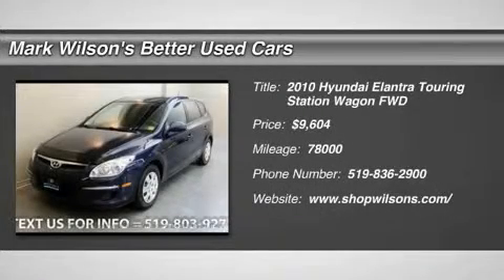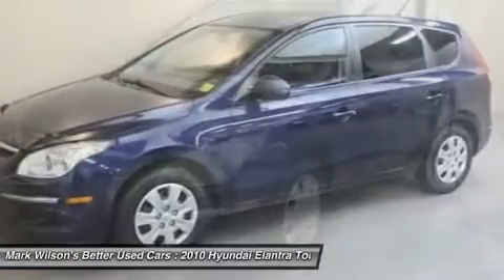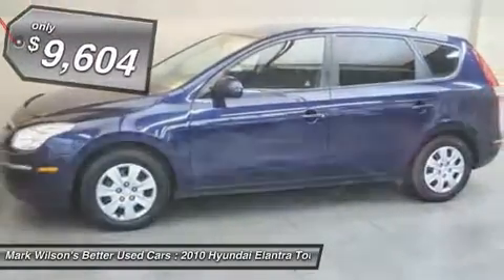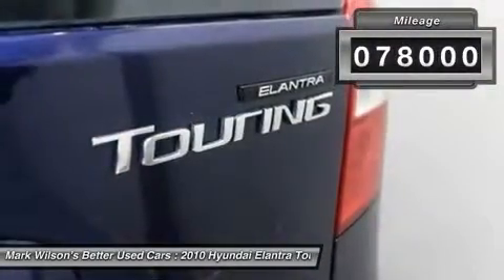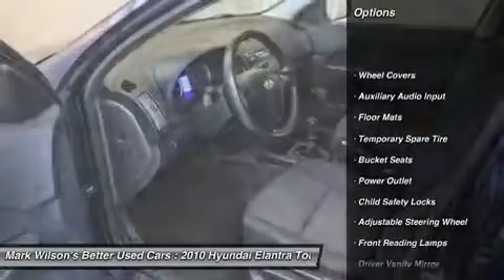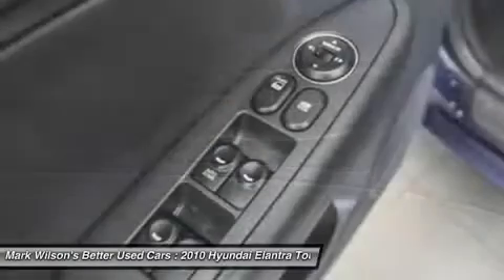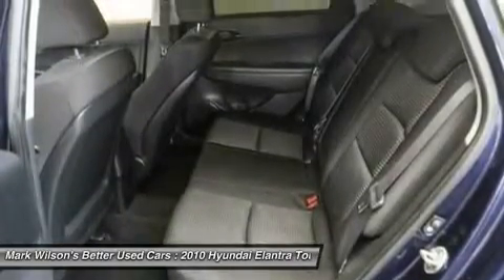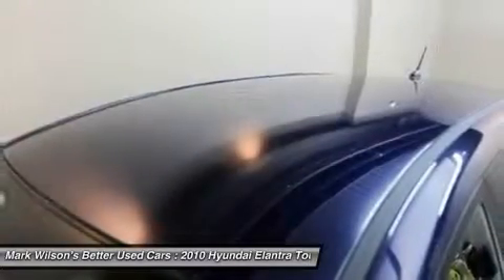2010 HYUNDAI ELANTRA TOURING Guelph, ON AU072119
2010 HYUNDAI ELANTRA TOURING Guelph, ON
Stock# AU072119

BRAND NEW TIRES! TOURING HATCHBACK! 1 OWNER! 5-SPEED! POWER PACKAGE! TINTED WINDOWS! KEYLESS ENTRY! CRUISE CONTROL! GUELPH! - ___________________________________________________________________________ 4.80% Bank financing!! OAC*** Home of Zero down and no payments for 180 days** ___________________________________________________________________________ You don't need perfect credit to get a vehicle loan at Wilsons Used Cars. If you have experienced some of life's challenges and your credit has been damaged or if you have no credit at all we can still get you approved! Helping customers secure the best rate based on their credit is something we take very seriously. Put us to work for you today. Visit shopwilsons.com to view! ___________________________________________________________________________ Voted Guelph Tribunes Top Automotive Dealership 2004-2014!! ___________________________________________________________________________ A+ Better Business Bureau Rating! ___________________________________________________________________________ **Accrued interest must be paid on 6 month payment deferral. Licensing is extra. All vehicles are sold certified and e-tested, unless specifically stated. ***OAC is an abbreviation for ON APPROVED CREDIT. License and Taxes extra. -